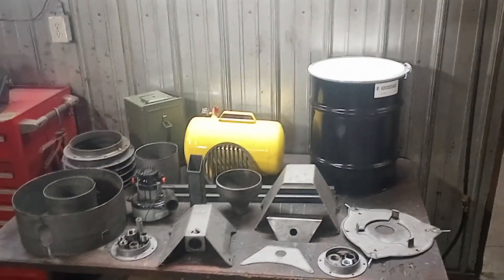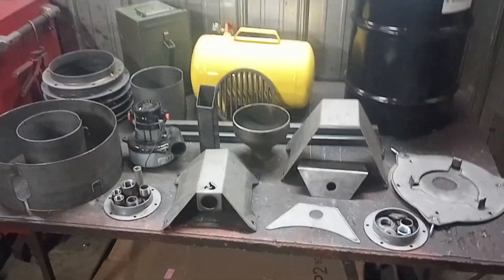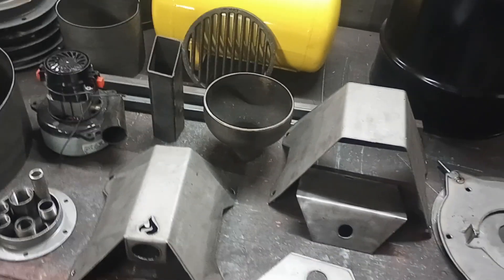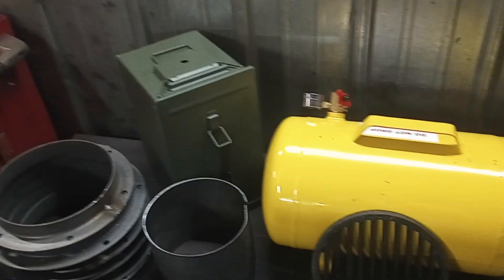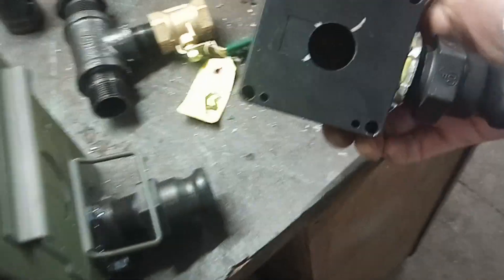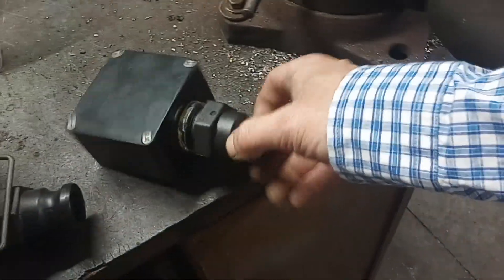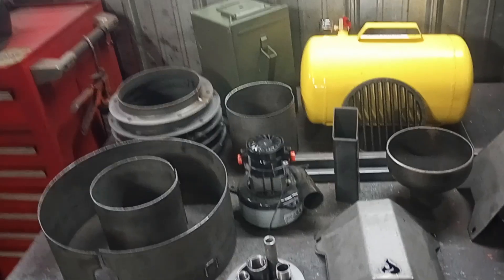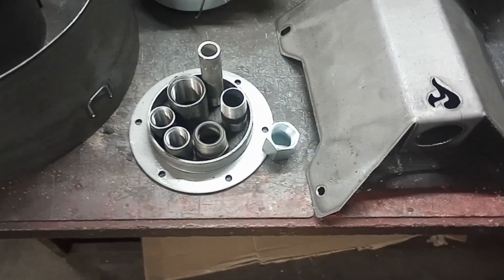Harbor Freight DIY Gasifier Kit!! Part 1 ( The Introduction)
Ok we are revisiting the Harbor Freight DIY Gasifier. This is the introduction to what it is and what we plan to accomplish with. This will be a Hybrid gasifier capabal of running in either a down draft wood gasifiere mode or a down draft charcoal gasifier mode. There will be a removable restriction plate and flexible jet system to change between modes.

Unfortunatly there was not enough market support for this product so it has been discontinued. However, the good news is you dont need this kit. I still show you in detail how to build this, you can just as easily source all these parts or create your own version. Dont over complicate this. Use your best justment sizing the unit to what I show here. You do not need to be exact. Go to our forum start a build and thread and my along with other members will aid you. Dont go and buy books, you dont need that either. You need to forum with active and willing participants that have experience and we will share this with you. Build the unit get it working and then you can tune the machine to your specific application.